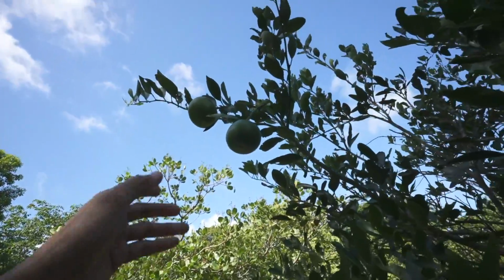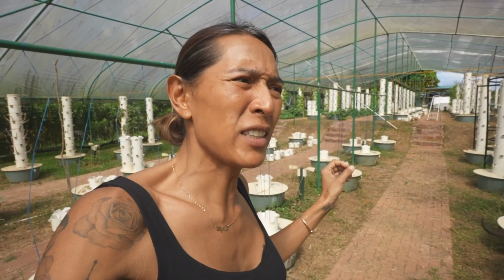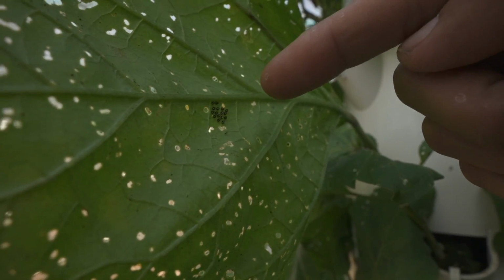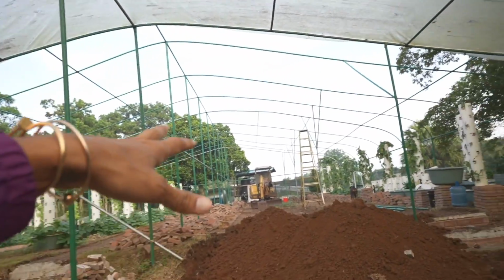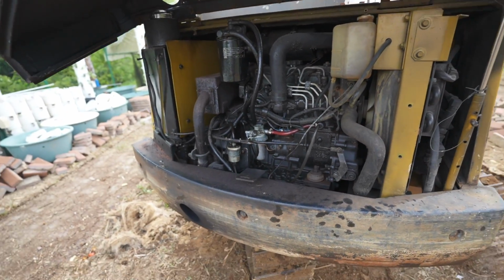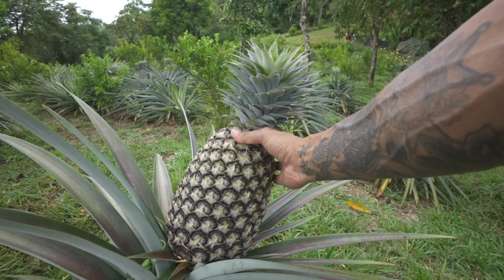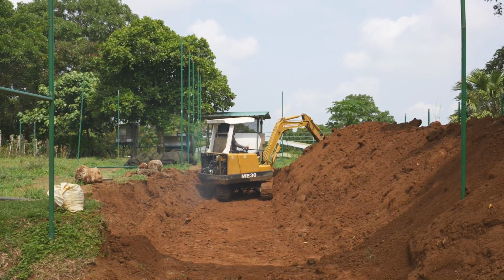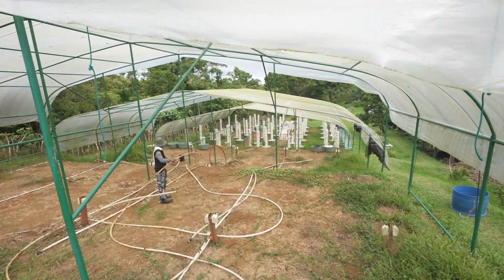Closing the King Tower Farm for renovation (2021)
It was quite a sad day for me when we were closing the tower farm. Initially, we built the tower farm to produce more food for our bees. But later on, we shifted it into a vegetable manufacturing area.

We've put so much hard work into the tower farm, and it is heartbreaking to see that every harvest, we lose about 50% of our crops to pests and insects. Our team, including our farmers, decided to make some changes to improve our processes and make our farming more efficient.

We learned so much in the few years that we were running the King tower farm, and we are looking forward to new beginnings and new farming challenges to conquer.

🕐 Timestamp:
0:00 - Intro
2:14 - What's happening to King tower farm
6:29 - Showing some of our crops devoured by pests
7:56 - Dismantling the tower farm
9:33 - Helping my team with backhoe work
9:53 - The backhoe shut down!
11:43 - Checked out my other farm projects
12:35 - How we made the backhoe run again

🎵Music
Impavid - Charlie Ryan
Everyday - Bamtone
Grave - Nono
Life is Wonderful - Zac Nelson
Siberian Summer - Sunny Fruit
Status - Jamie Bathgate